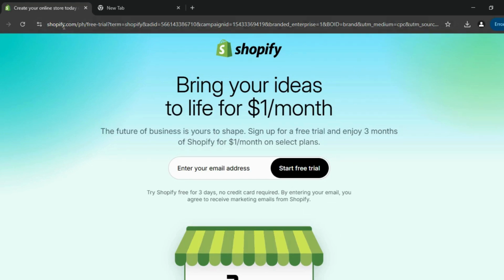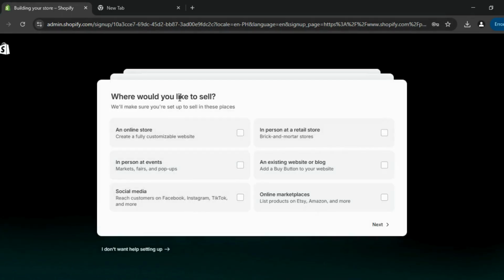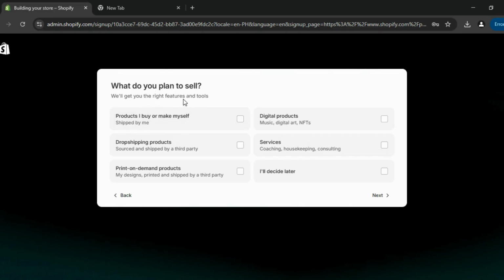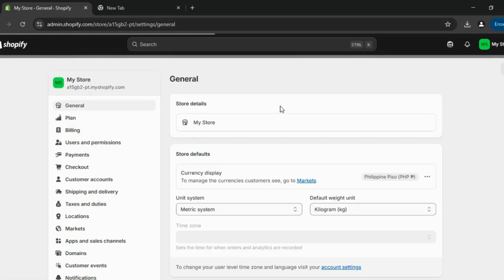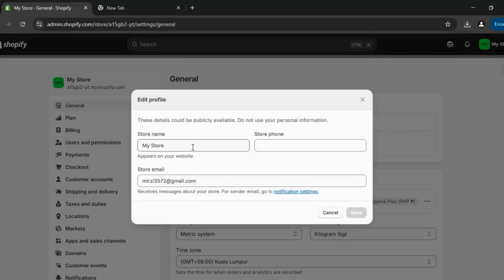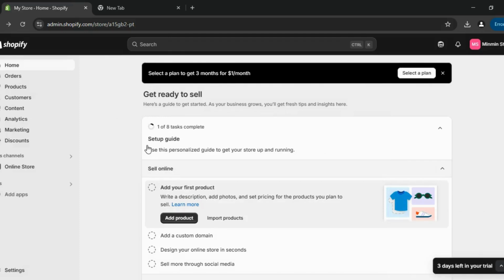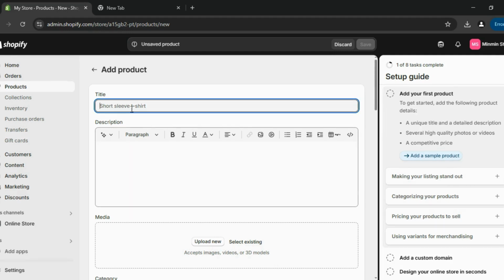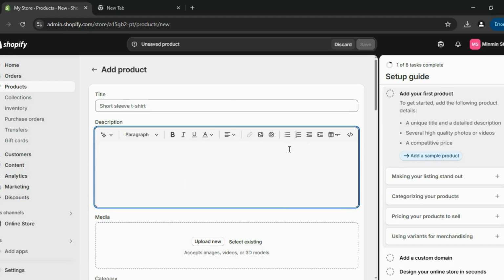creating shopify account tutorial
Create your dream online store with Shopify: Choose a plan, design your site, add products, configure payments, and start selling!